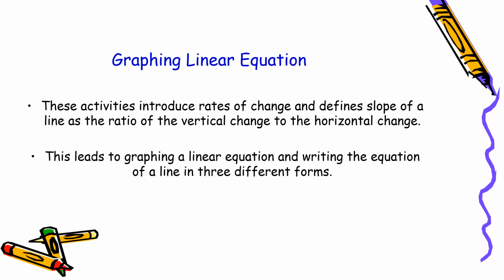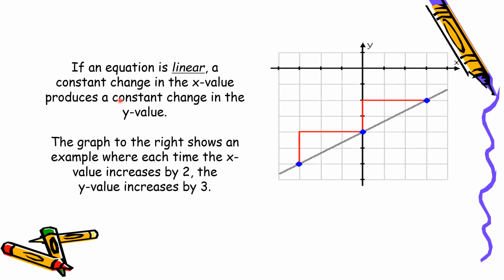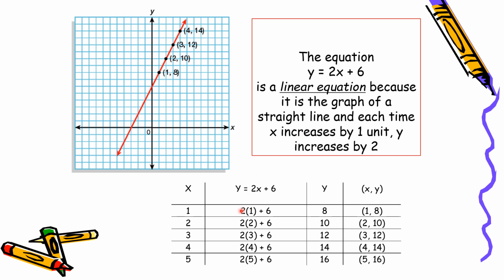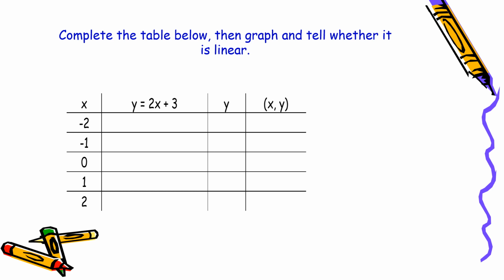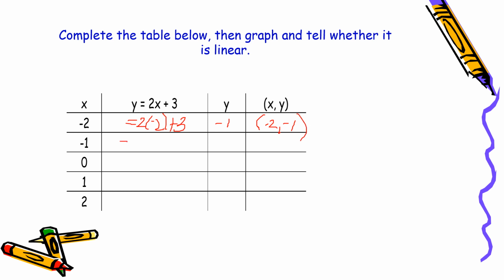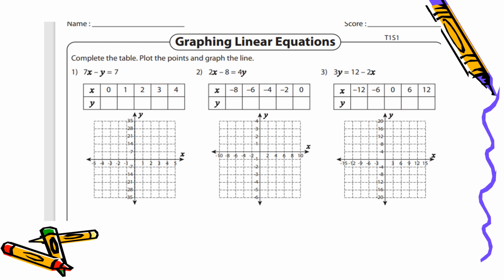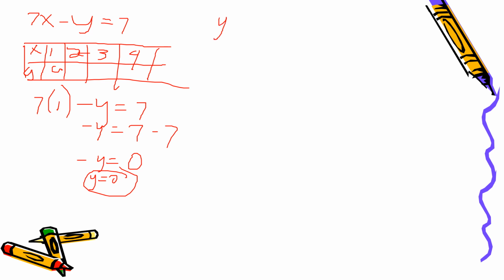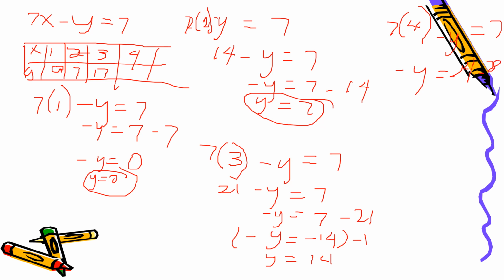Graphing Linear Equations II Teacher Marife Adonis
These activities introduce rates of change and defines slope of a line as the ratio of the vertical change to the horizontal change.

This leads to graphing a linear equation and writing the equation of a line in three different forms.